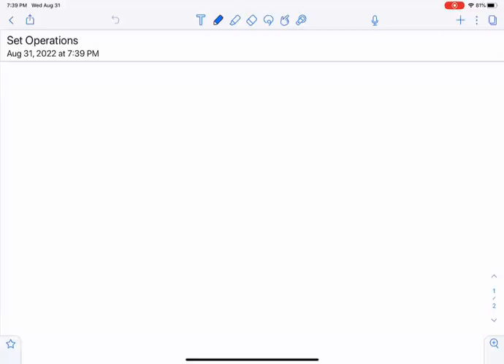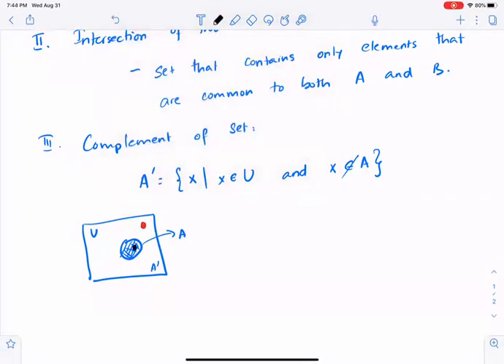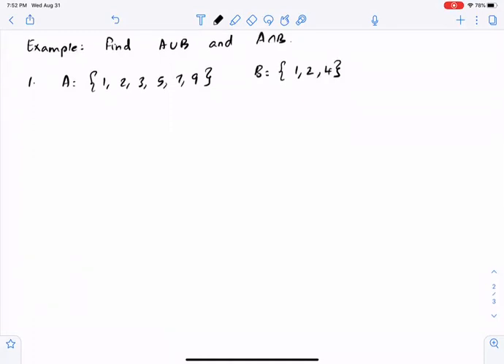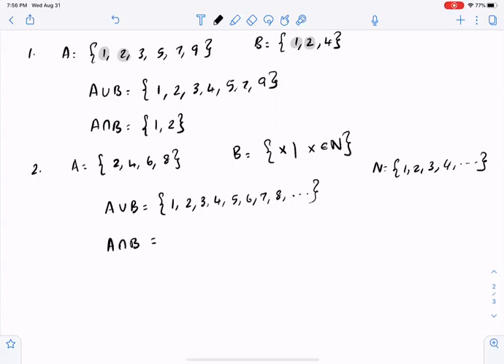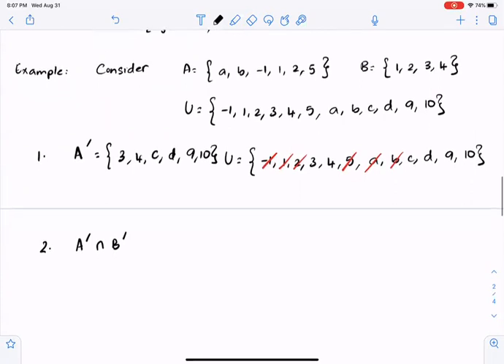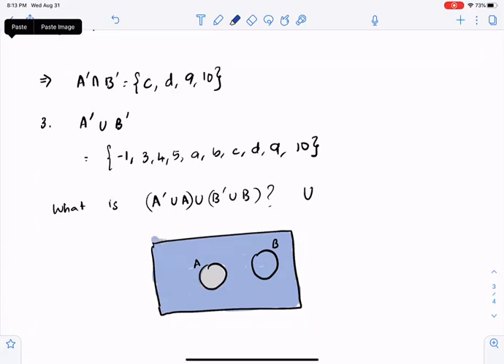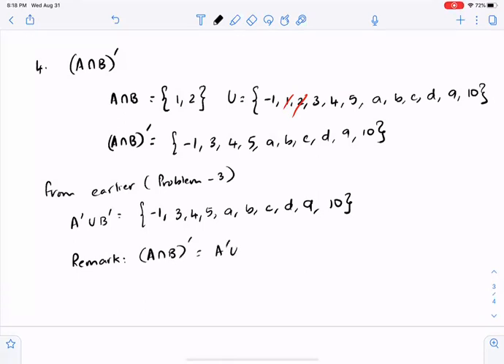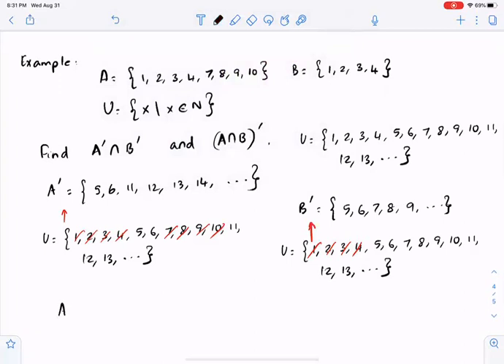Operations on Sets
Examples on set operations with two sets.